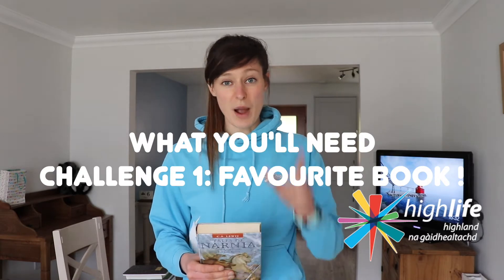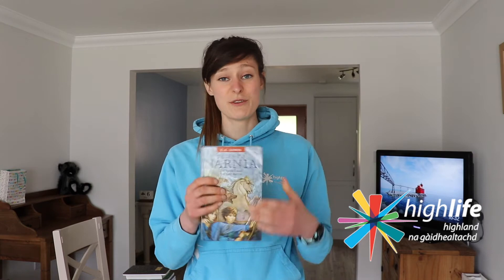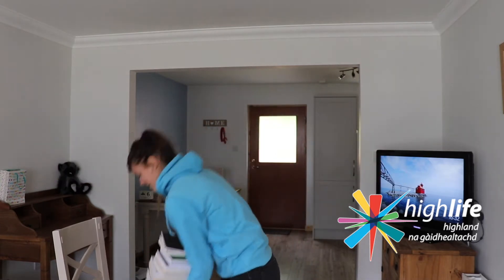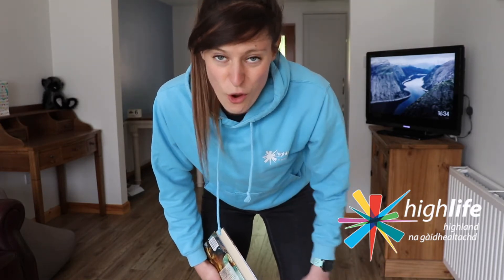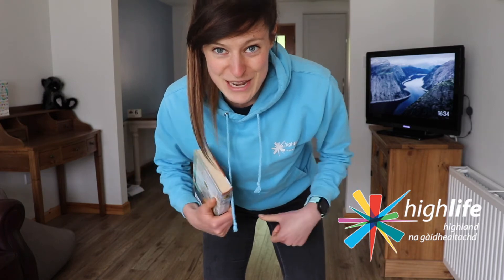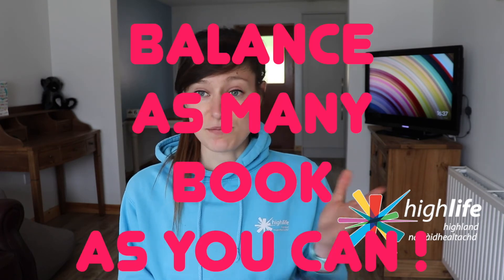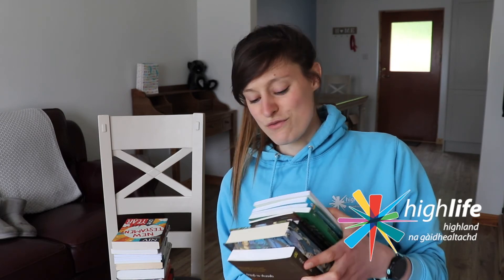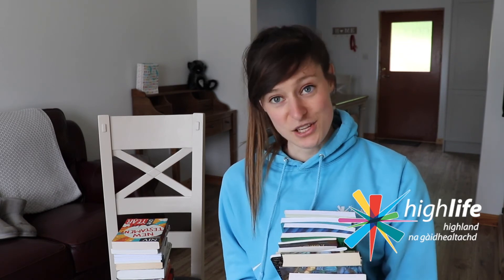Challenge 12 - Book Bug Challenge